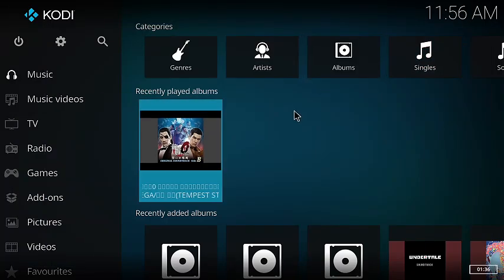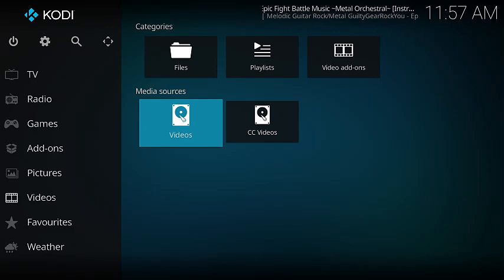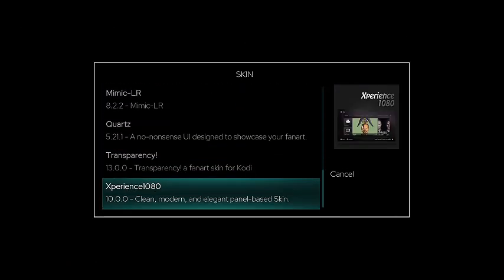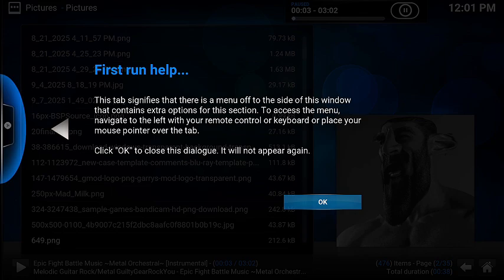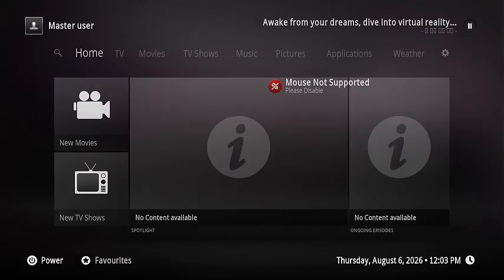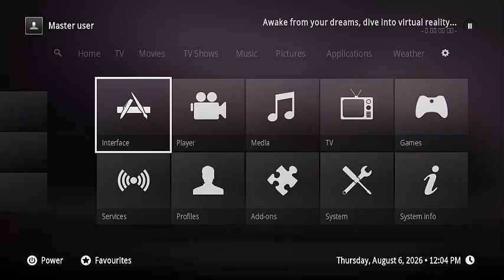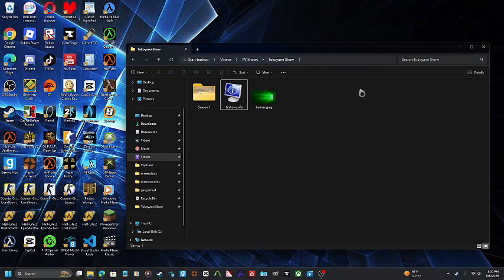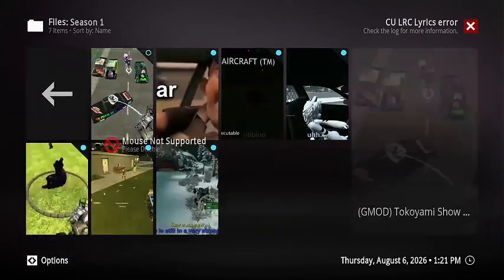Forgotten Programs Part 2 - Kodi, Sequel of XBMC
Kodi, a descendant of XBMC with more customizable features and complicated stuff.

You can find the old program itself on the PortableApps website. Other versions are archived on the official site & in different third party websites in which i do not guarantee are safe.